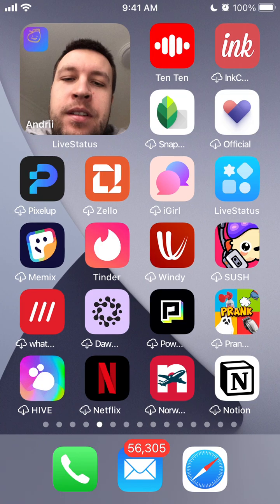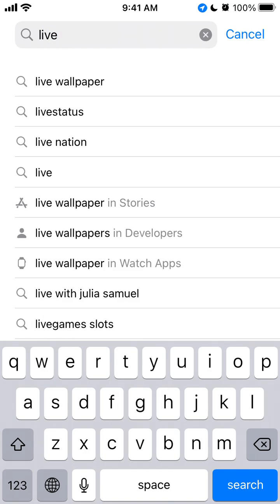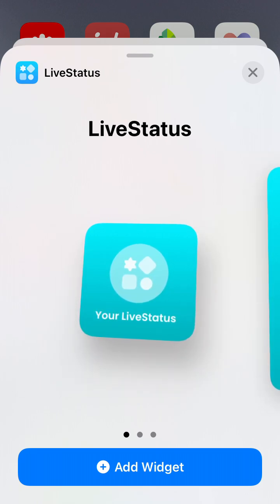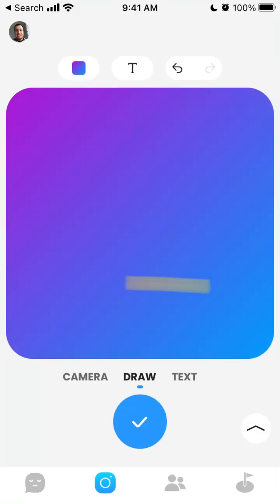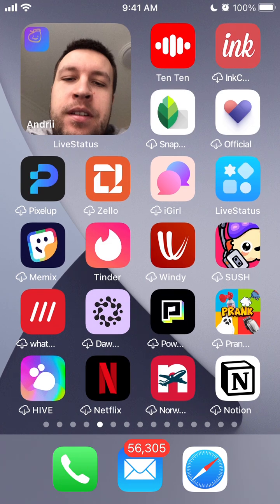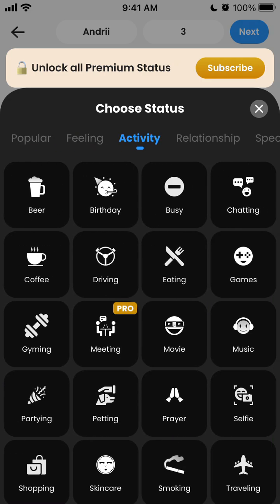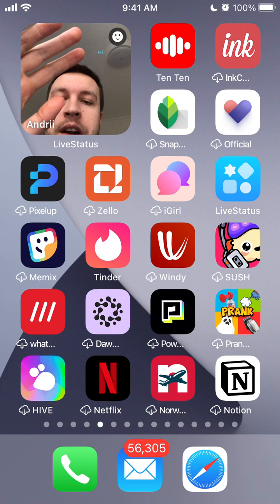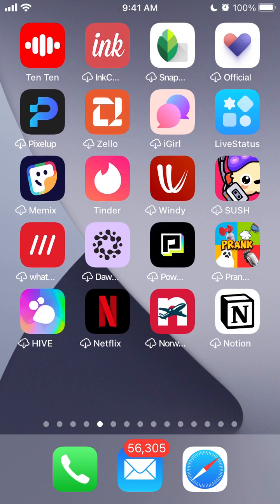How to add LIVESTATUS WIDGET to your homescreen?